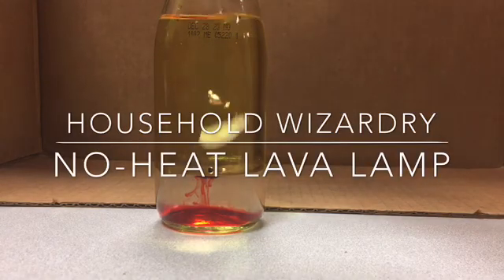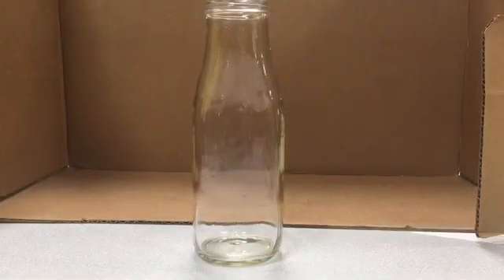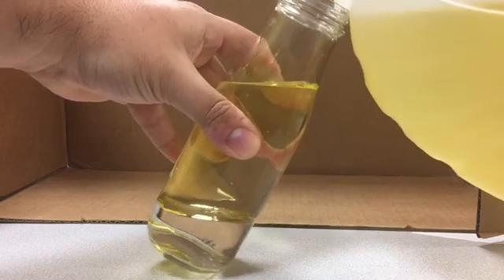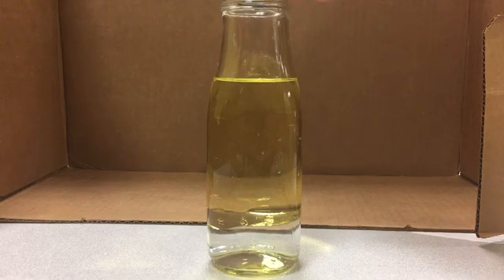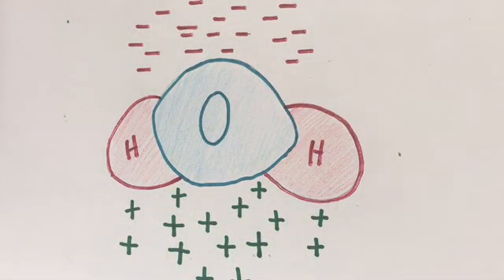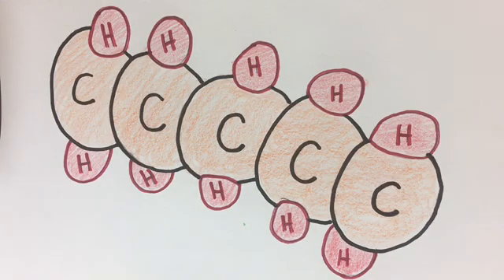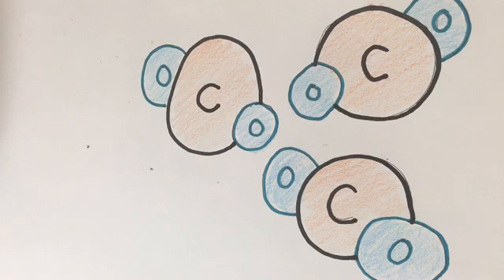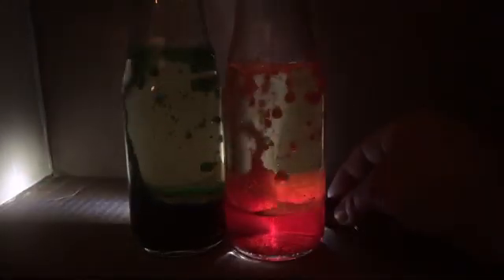Household Wizardry: No Heat Lava Lamp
In this installment of Household Wizardry, you'll learn how to create a custom lava lamp powered by a chemical reaction!